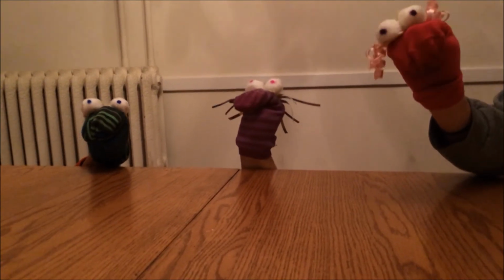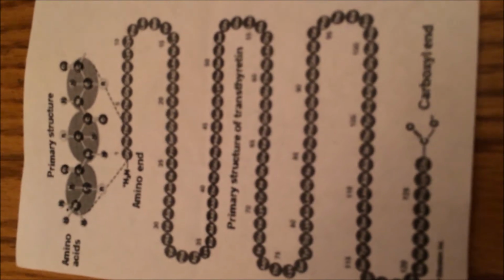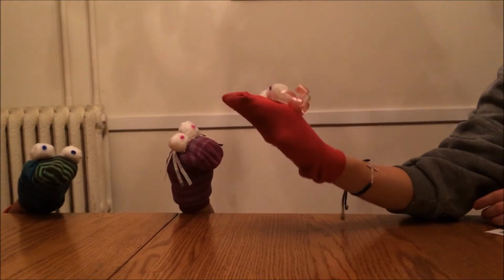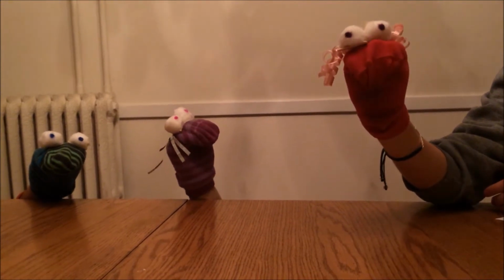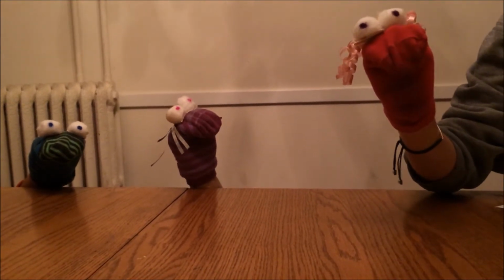The Protein Puppet Show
This video names and explains the four levels of protein structure and why protein structure is so important by using puppets.